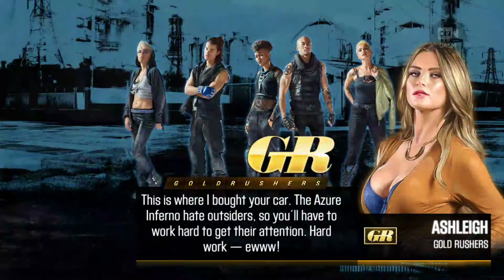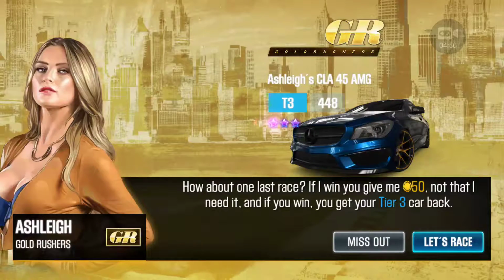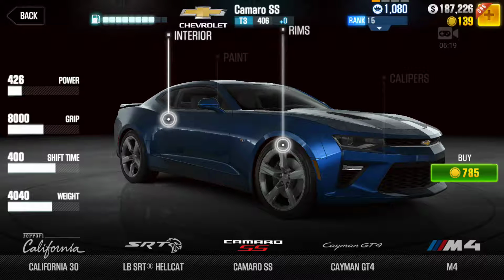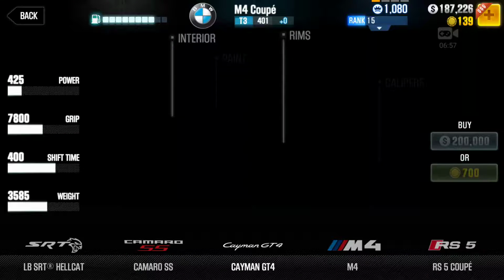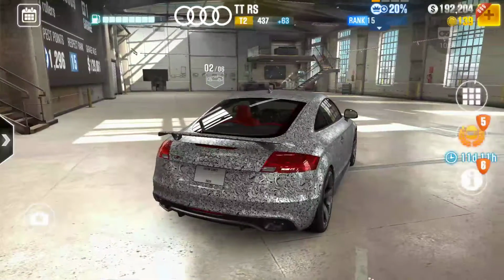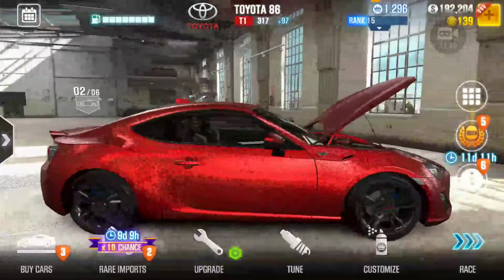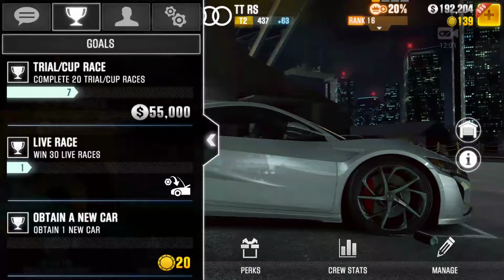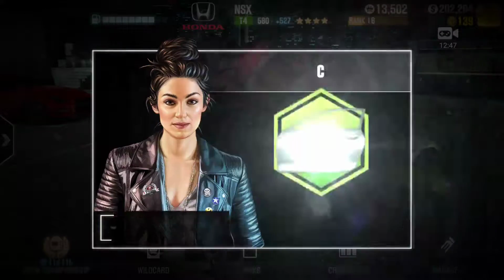We beat teir 2